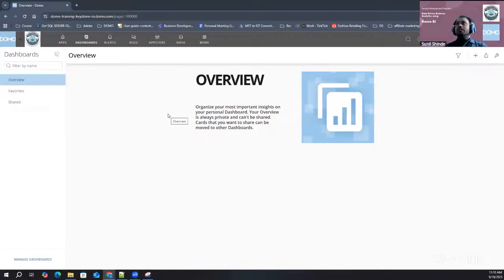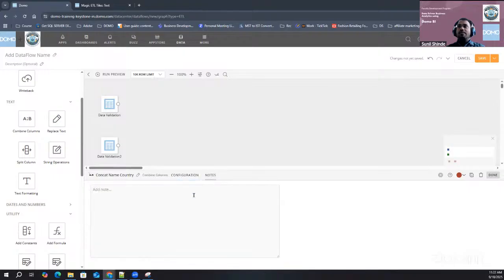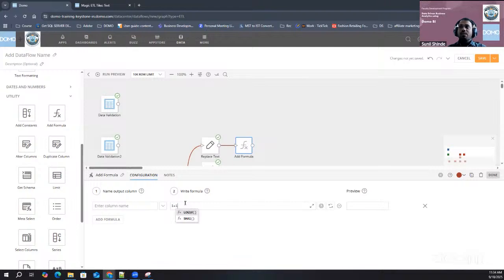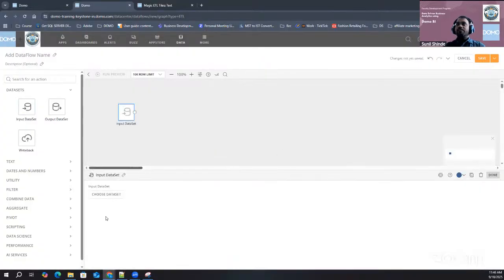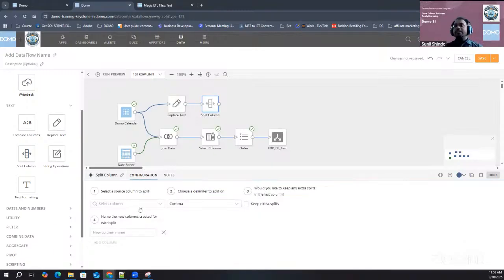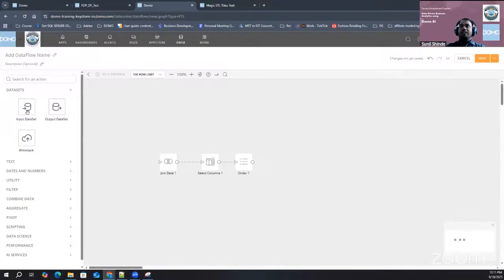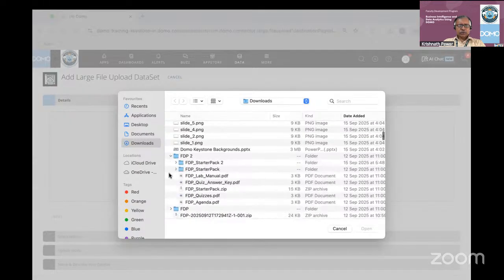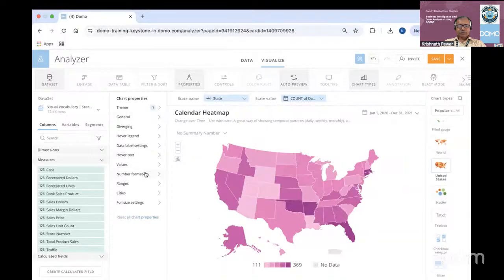Data Driven Business Analytics using DOMO BI